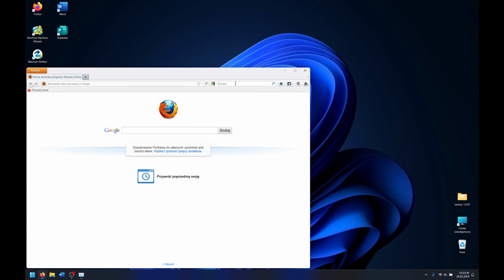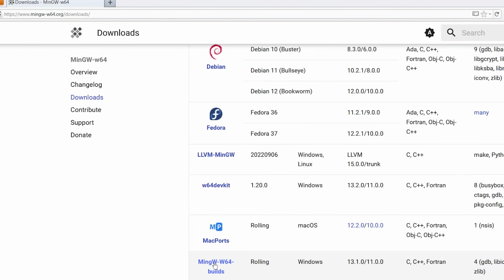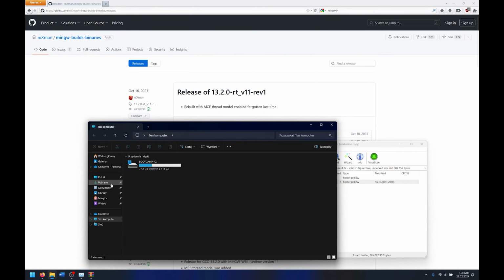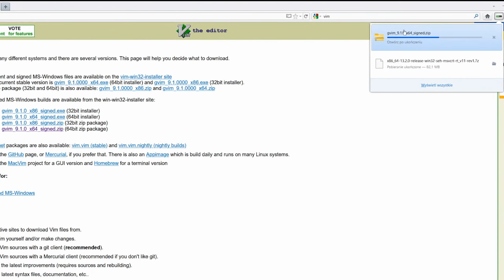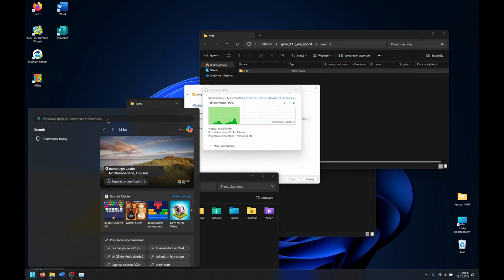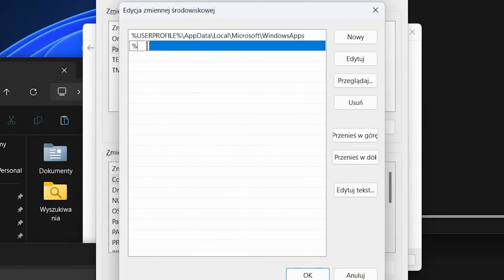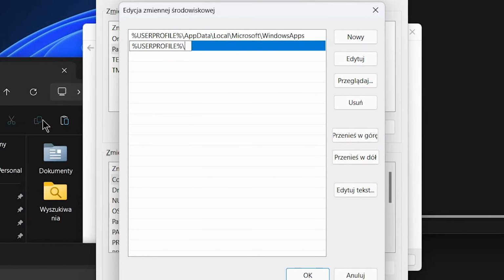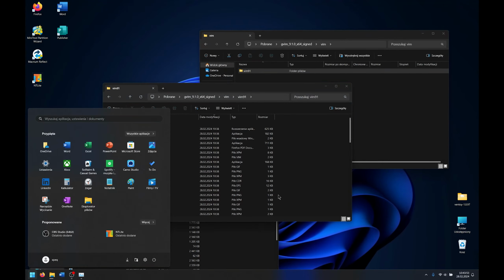How to install GCC and vim on Windows without an administrator account.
A quick guide on how to set up gcc and vim on a windows computer without using an account with administrator privileges.

(look at the video release date (in Warsaw time)).
0:00 blah, blah, blah
1:26 actual tutorial begins here